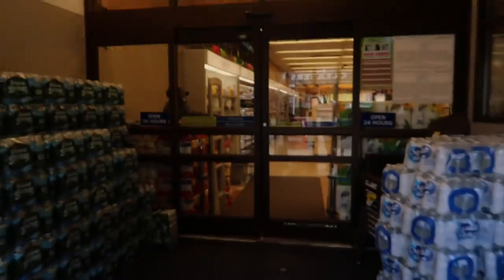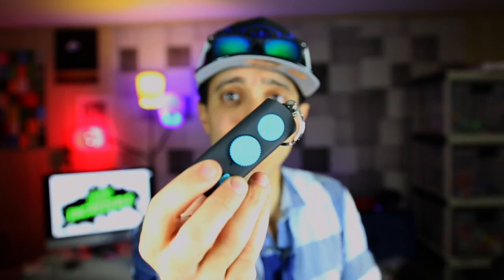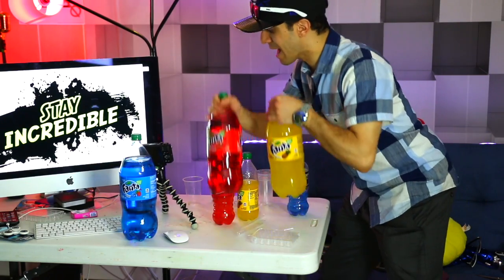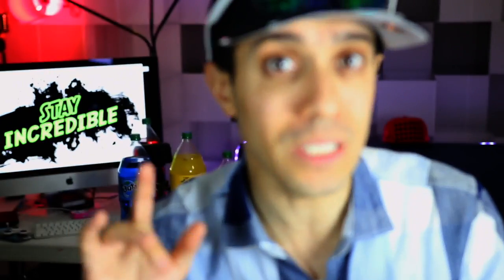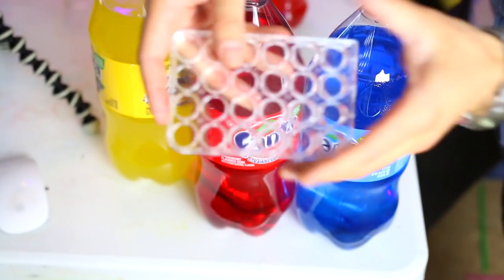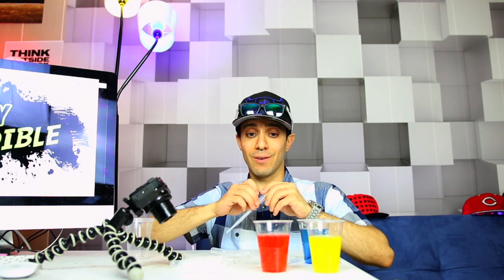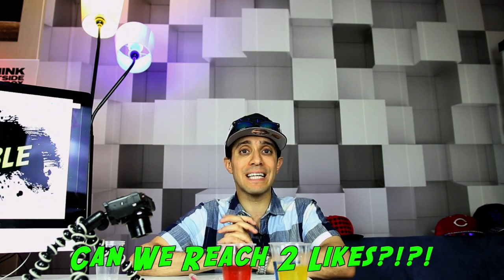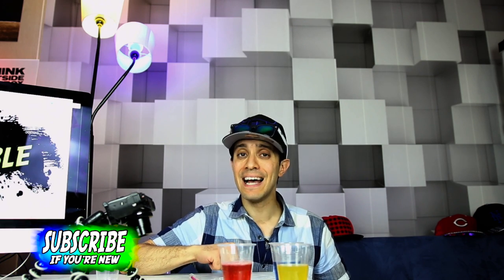How To Make 100 New Fanta Soda Flavors! AWESOME SODA SCIENCE EXPERIMENT CHALLENGE HACK!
I MADE 100 NEW FLAVORS OF FANTA SODA! It's really easy to make new flavors of soda with this easy science hack!

I do a giveaway every day for a Stay Incredible hand spinner and a Stay Incredible Pop Socket!

STAY INCREDIBLE!

1) Contest Rules: Anyone can win! under 18 can enter with parents permission! The first person that correctly comments when the time I say the special word of the day wins. No edited comments are accepted. Earliest correct unedited comment wins. Max 3 prizes in 60 day period.
3) YouTube is not a sponsor of your contest and by entering you release YouTube from any and all liability related to this contest.